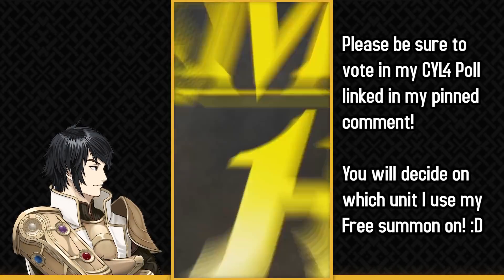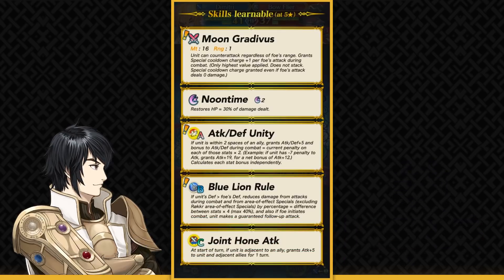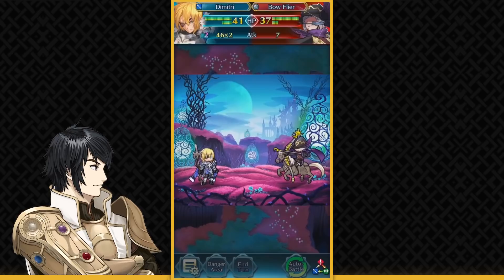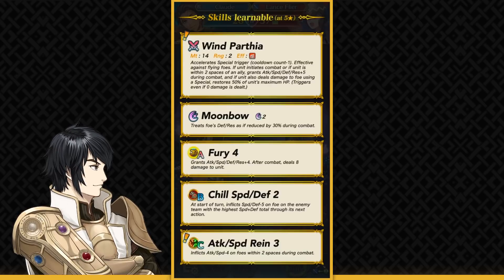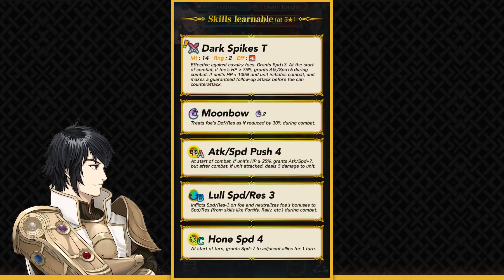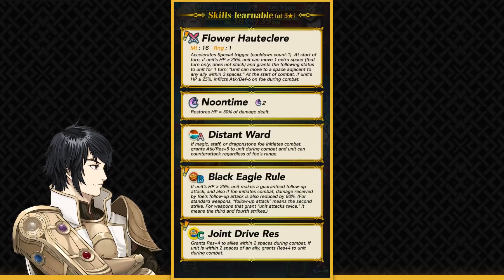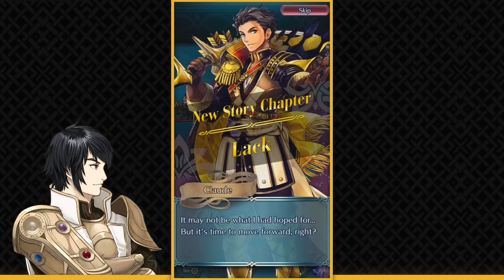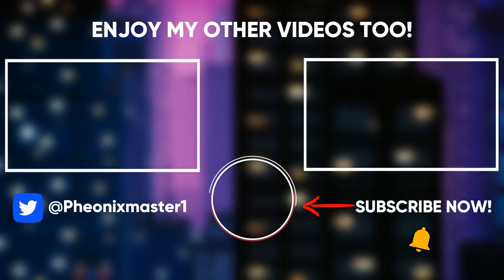STACKED CYL4 SKILLS & WEAPONS! - Choose your Legends 4 Skills & Weapon Overview [FEH]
What's up guys, I am Pheonixmaster1 & welcome for some Fire Emblem Heroes News & Discussion. Today we got a FEH Trailer and In this video, I discuss CYL4 units - Brave Edelgard, Brave Dimitri, Brave Claude & Brave Lysithea, and go over my thoughts on their Weapons & Skills!

0:00 Brave Dimitri
5:19 Brave Claude
9:02 Brave Lysithea
11:42 Brave Edelgard
15:21 Vote for the Free Pick!

🎨 Thumbnail Art is from Fire Emblem Cipher